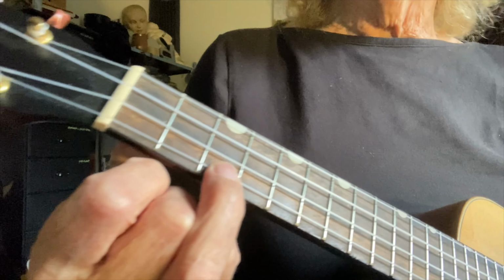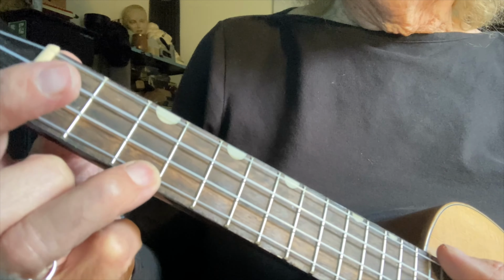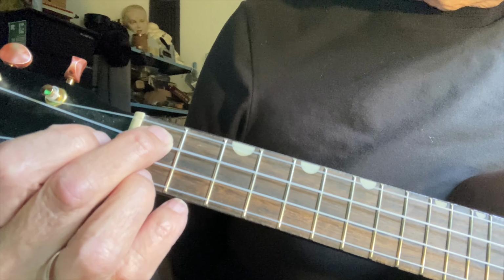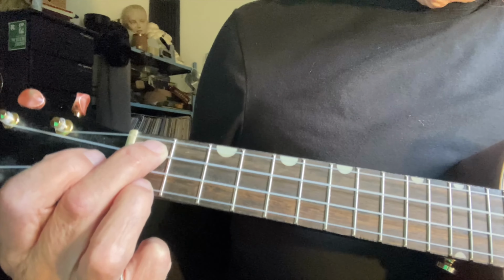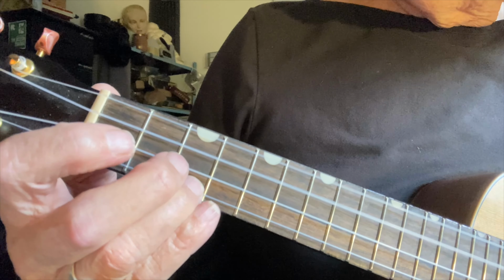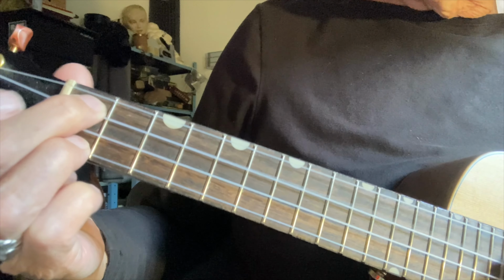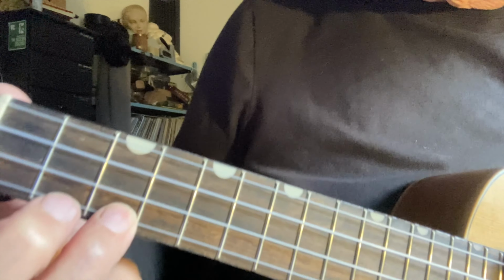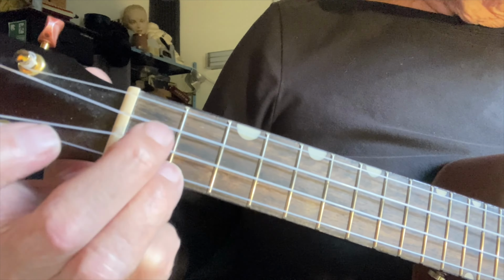A Formbyish chord sequence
A little chord exercise -
George formby uses this kind of chord sequence as intros to some of his tunes - very infectious little sequence that you can impress your friends with

C   Gdim7    F    G7 and back to  C